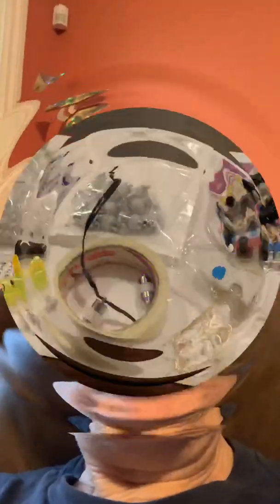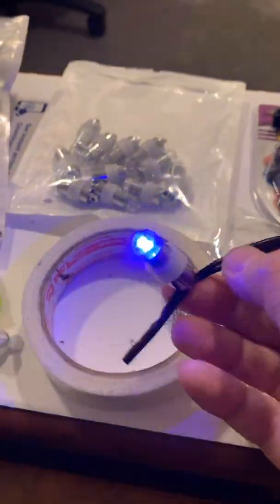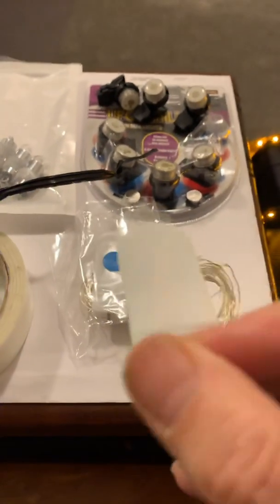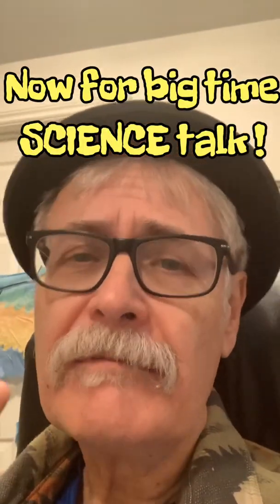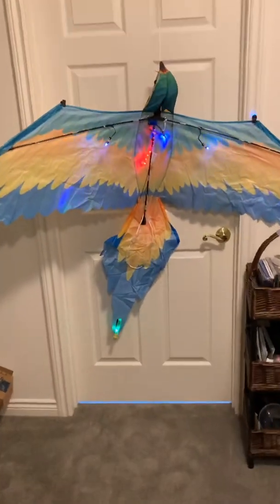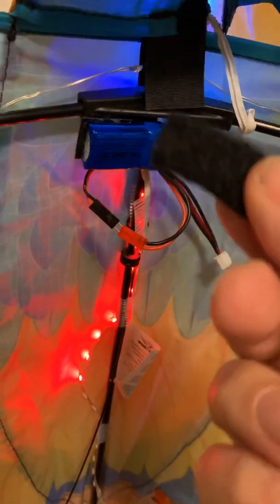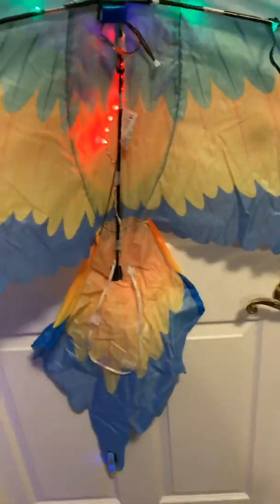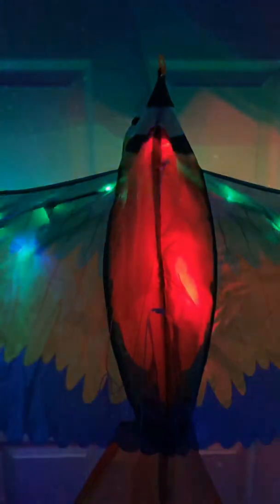NIGHT LIGHT KITING with LEDs ~ A “HOW TO MAKE A LED KITE” Guide by Herr Professor Doktor Boris!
In many places in Indonesia flying kites adorned with lights at night is a common and beautiful part of the community. Join Professor Boris, world acclaimed quantum theory physicist, in this tutorial that will allow you to create an amazing LED NITE KITES that will bring fame, fortune and multimedia coverage of the “strange glowing objects in the night sky” to your neighbors.

So listen up Pilgrim...your what this vid is all about!

With this tutorial you can make a wonderful kite that will be seen for miles around at night so that you can be the first on your block to have a
KITE LIGHT & NIGHT SHOW!!!

...and YOU will be the talk of the town as  you amaze mere mortals with your luminous aerial contraptions floating above the firmament below.

Really.

Honest.

Boris wouldn’t kid you. he’s a Doctor.